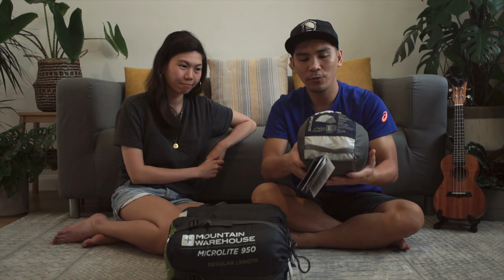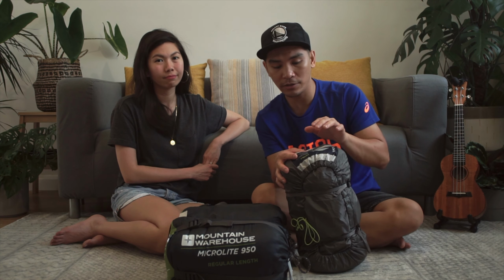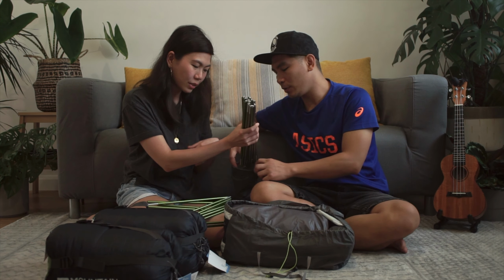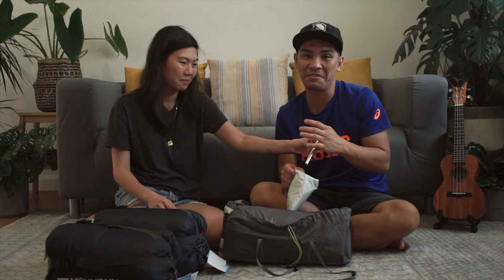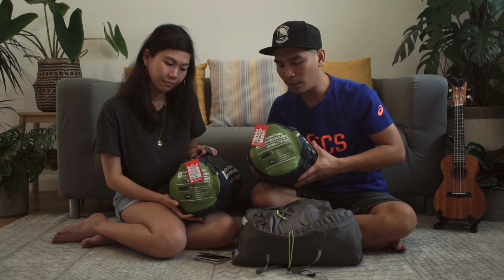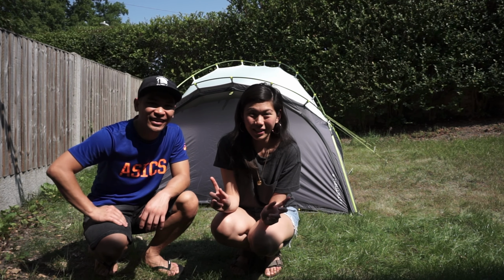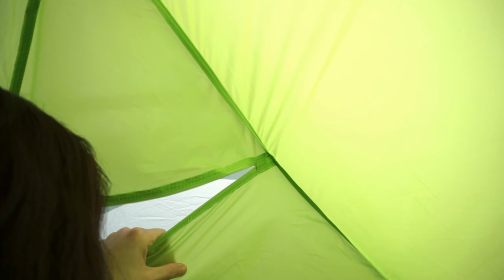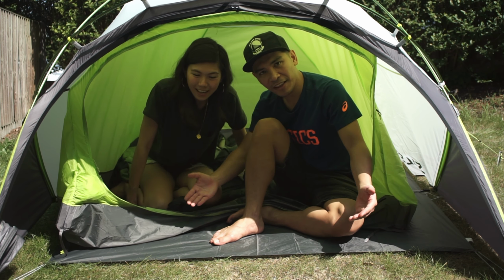We Bought New Camping Gear! II Cyd & Ry